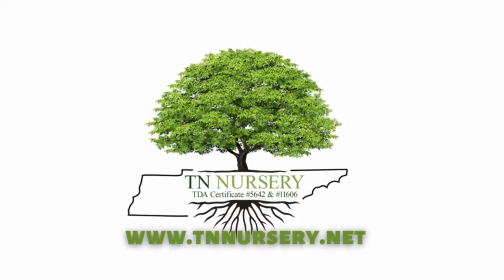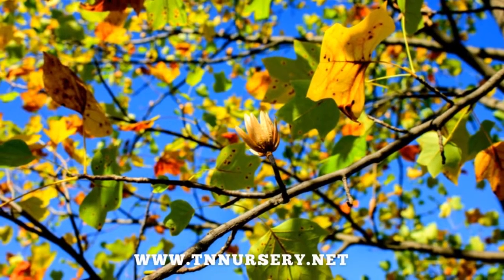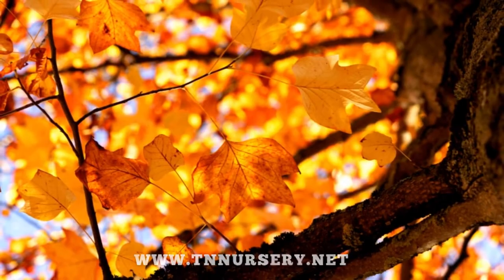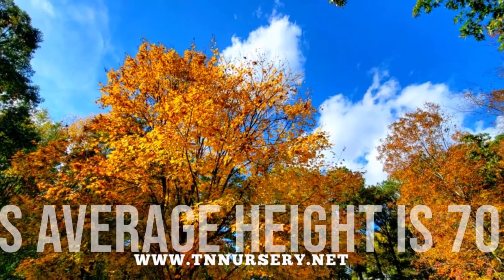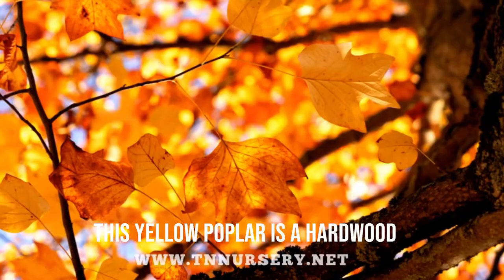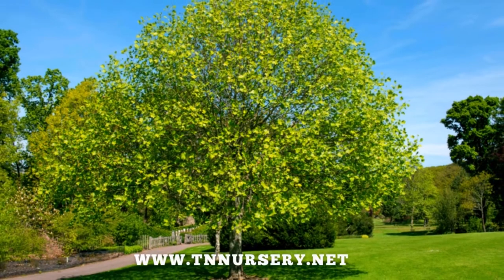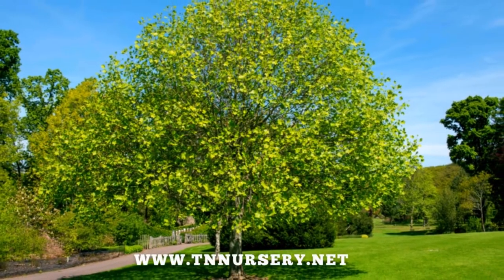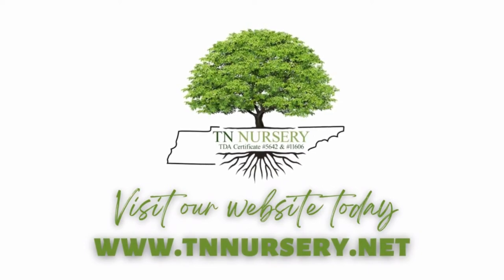The Magnificent Tulip Tree - TN NURSERY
The Magnificent Tulip Tree – A Guide to Growing, Care and Design Ideas.

The Magnificent Tulip Tree, scientifically known as Liriodendron tulipifera, is an awe-inspiring and grandiose tree that can bring a touch of grandeur and refinement to any landscape. Its towering height, striking tulip-shaped leaves, and splendid, showy flowers make it a highly sought-after choice among gardeners and nature enthusiasts. This comprehensive guide will furnish you with crucial information on how to cultivate and maintain the Magnificent Tulip Tree, along with imaginative design concepts to help you optimize the beauty of this extraordinary tree in your garden..